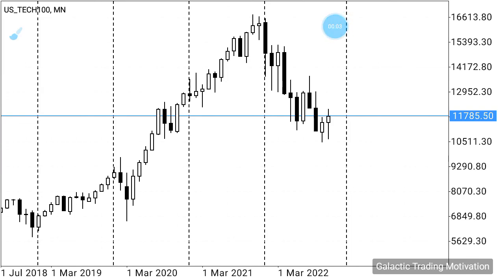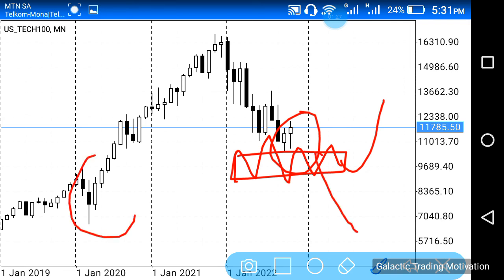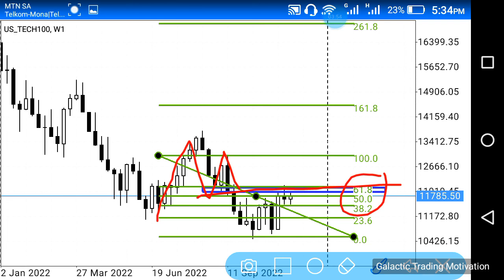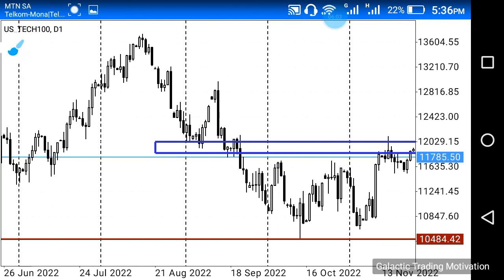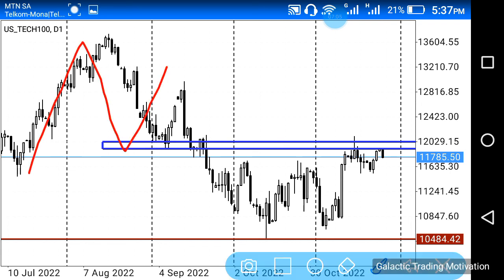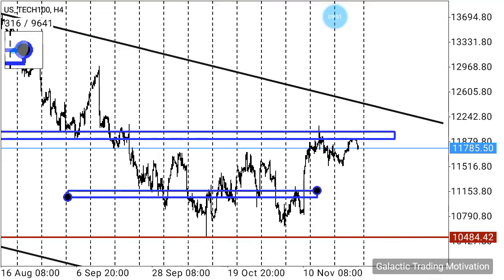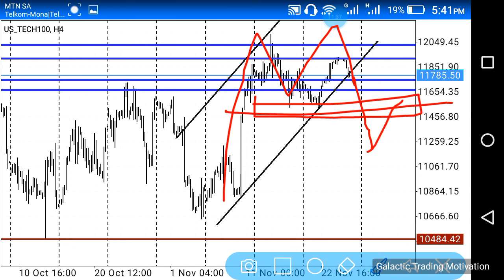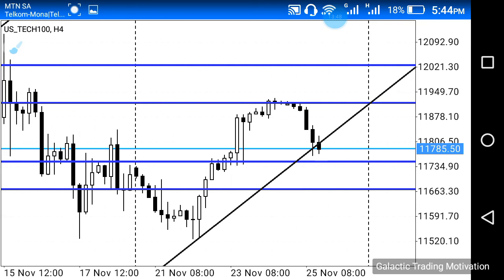Nasdaq 100 (UStech) Technical Analysis: Key Indicators and Market Trends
In this video, we provide a detailed technical analysis of the Nasdaq 100 (USTech) index, including key indicators and market trends to help you make informed investment decisions. Our analysis covers a range of topics, including stock performance, price patterns, and trend analysis, to give you a comprehensive understanding of the current market situation.

Any support for the channel is welcome:
Bitcoin: 3DDnVwSAnKK5QzJQnKuVZN1J5o8zy5Wf5S
Ethereum: 0x45A394b904b808207D9CB7fa6D73b2f0CD669e3a
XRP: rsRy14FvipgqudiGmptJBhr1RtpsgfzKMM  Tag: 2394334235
Litecoin: MAiZQ9e7UrdSSEbXhDAUxEw7qh6CSHjEtL